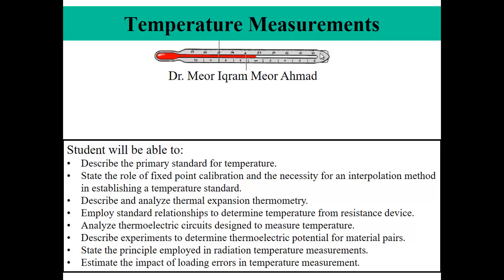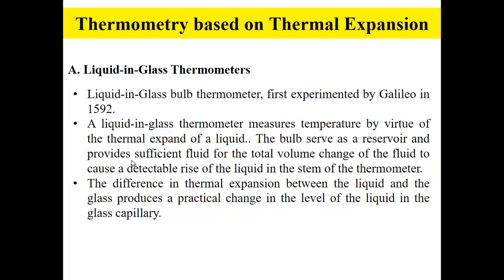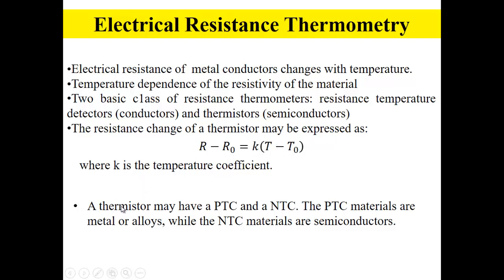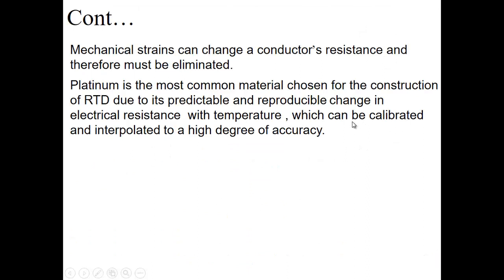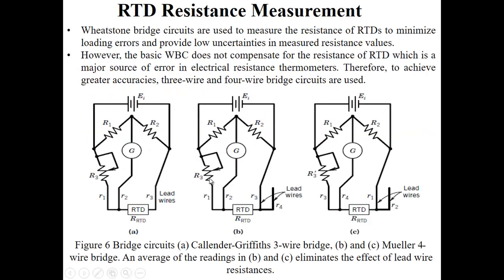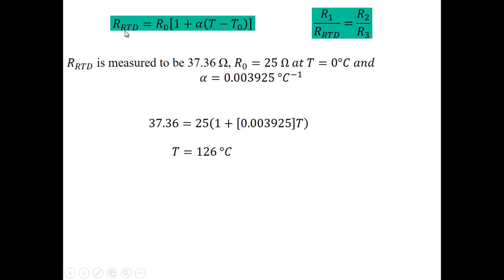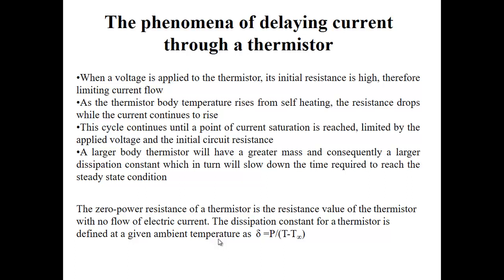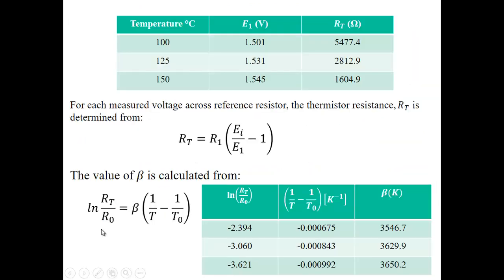Temperature Measurement PART 1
This video for KM3443 students